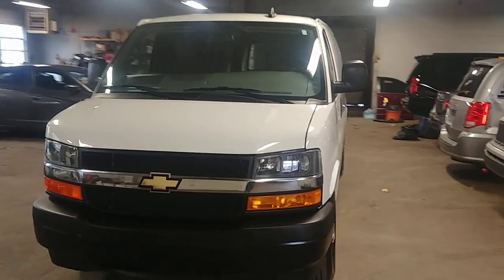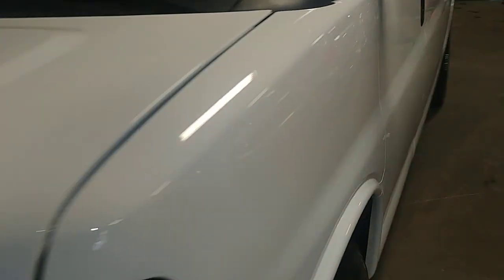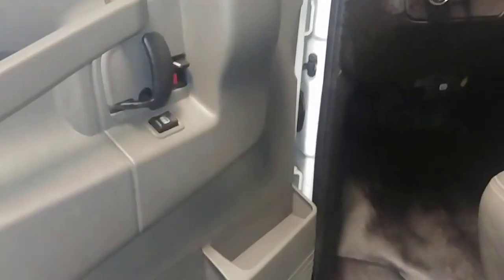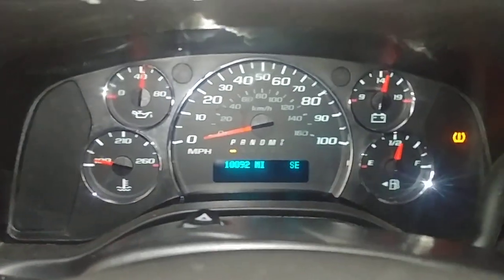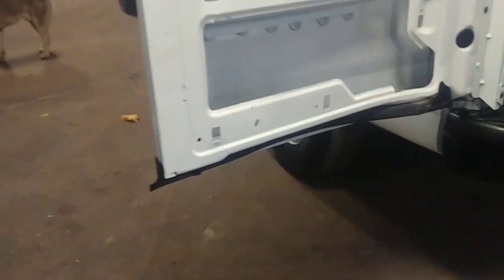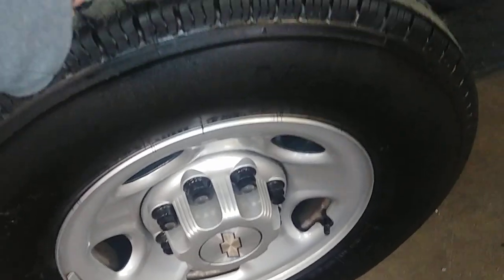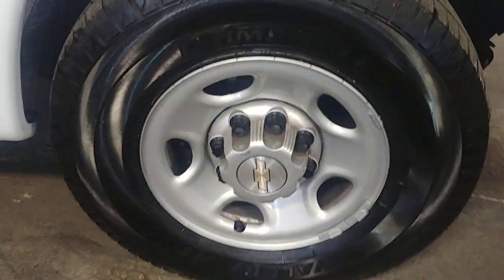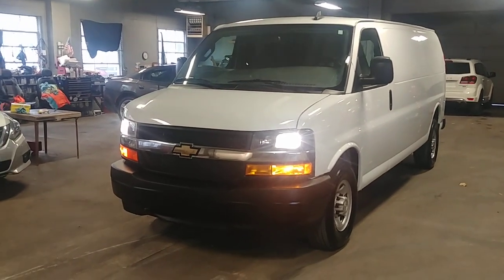2018 Chevrolet Express 2500 Cargo Van